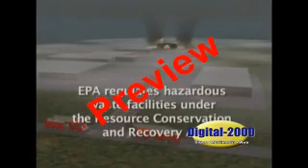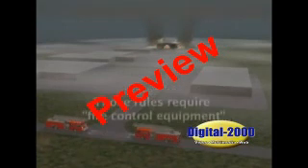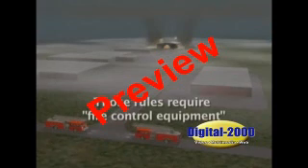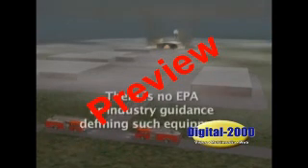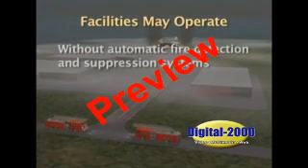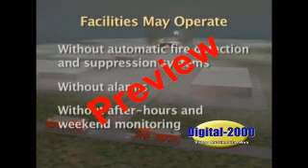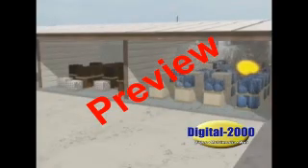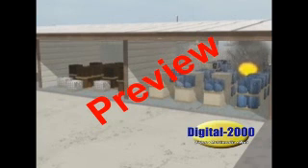Industrial Hygiene Training from SafetyVideos.com